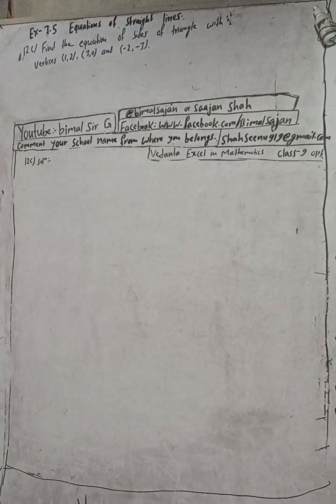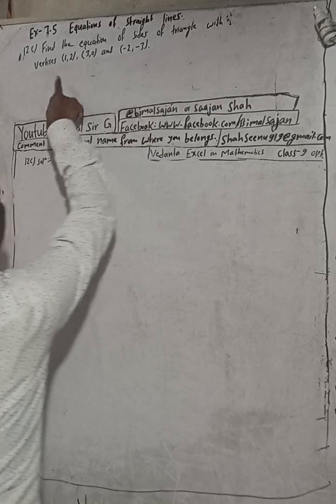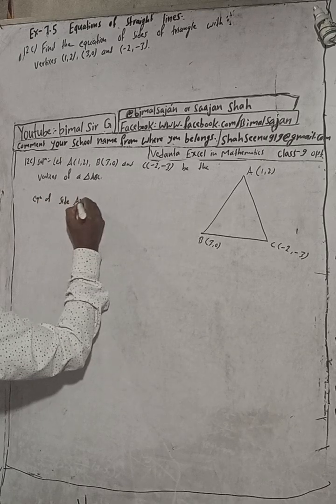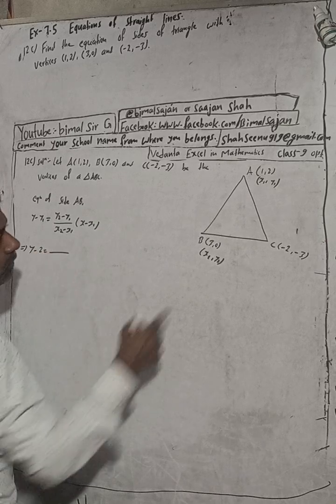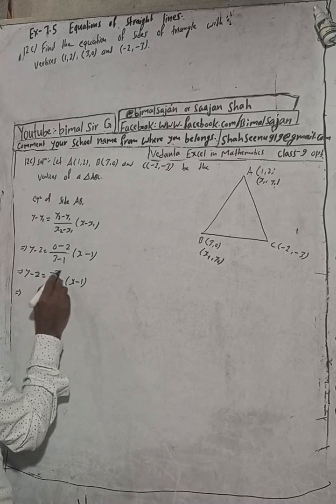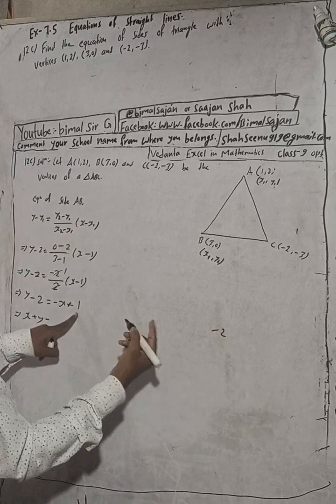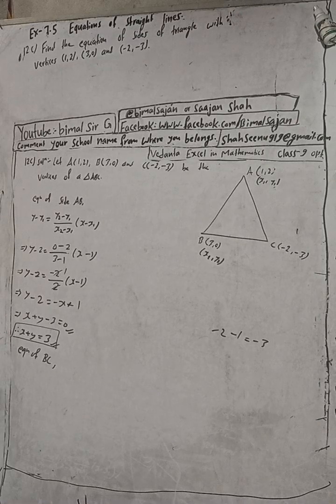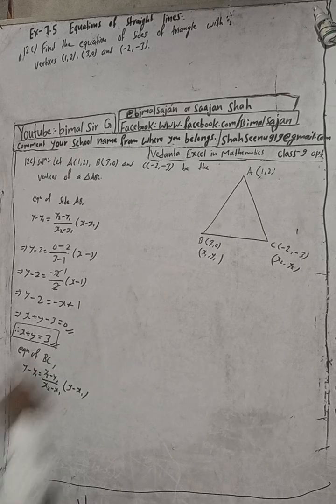Opt class 9 Ex- 7.5 Q12c) Equations of Straight lines | Vedanta optional mathematics class 9 and 10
Opt class 9 Ex- 7.5 Q12c) Equations of Straight lines | Vedanta optional mathematics class 9 and 10 solution.